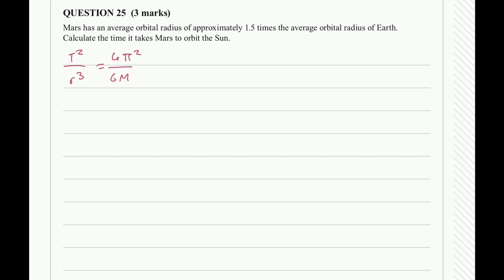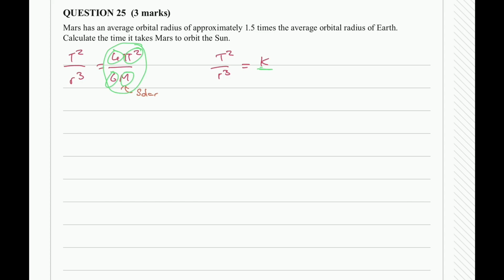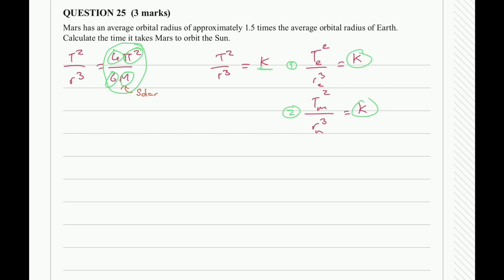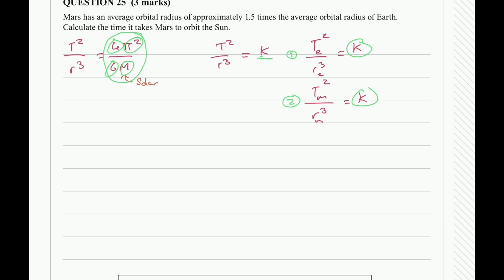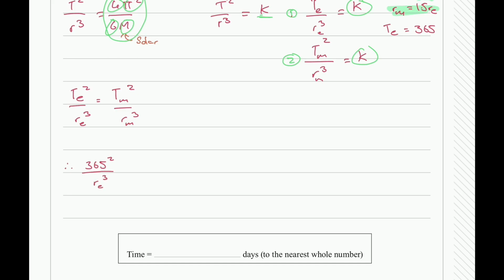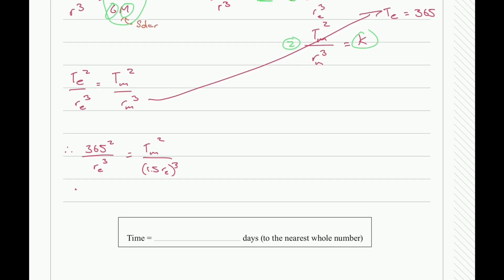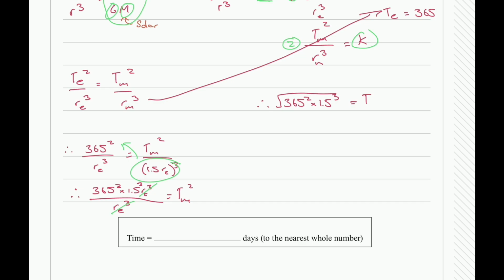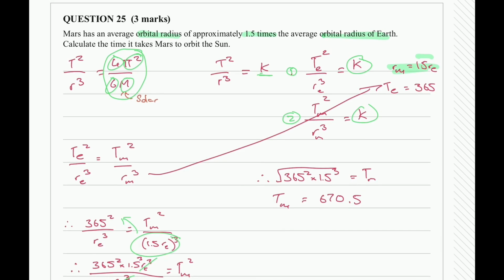QCAA Physics - 2020 paper 1 question 25